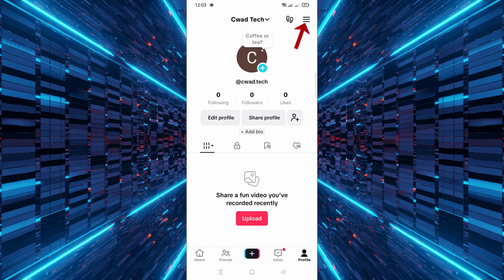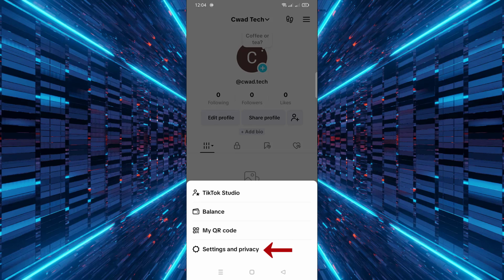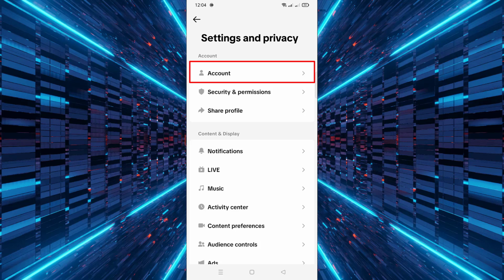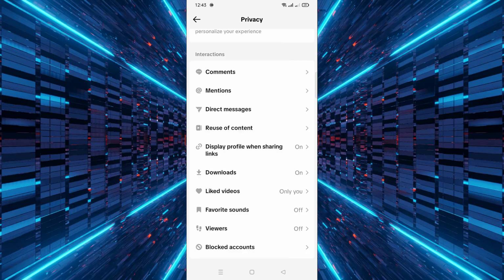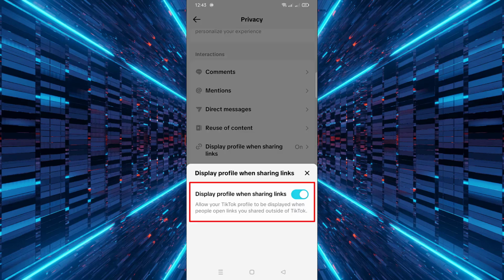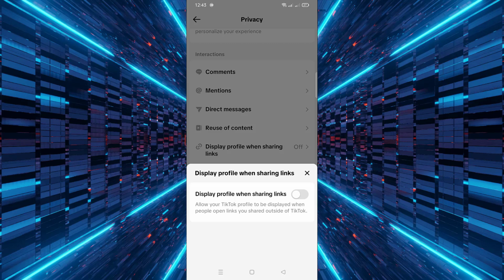How to Turn off/on Display Profile on TikTok Android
🔒 Protect your TikTok privacy by controlling the display profile when sharing links. 📲
Learn how to turn on or off display profile on TikTok for Android easily. 🛡️

Step-by-step guide to manage your TikTok privacy settings. ✅
This helps you control what others see when you share your TikTok links. 🌐

Keep your TikTok account secure and customize your sharing preferences. 🔐
Perfect for Android users wanting better privacy control on TikTok. 📱

Don’t miss out on more TikTok tips, tricks, and updates! 🚀